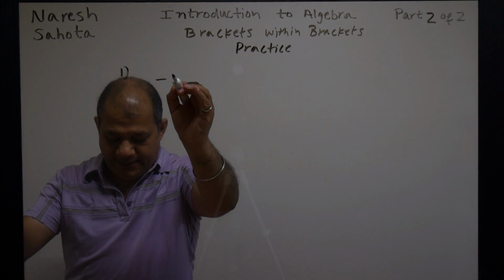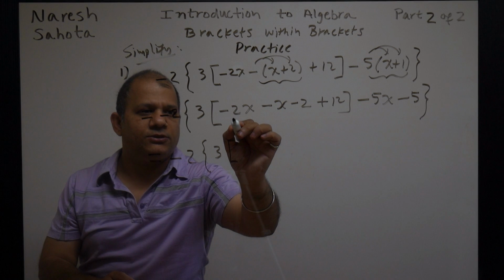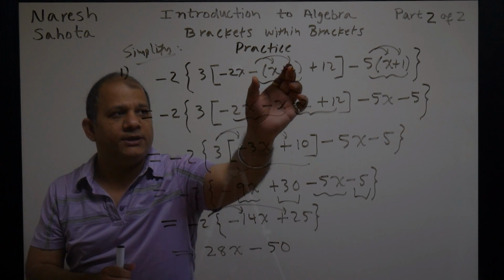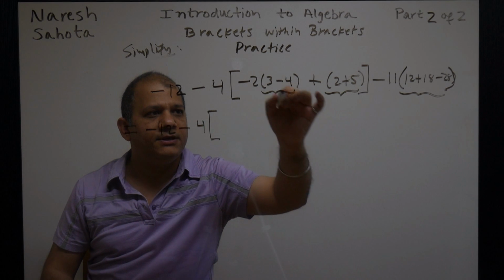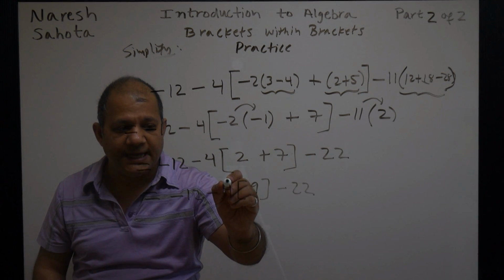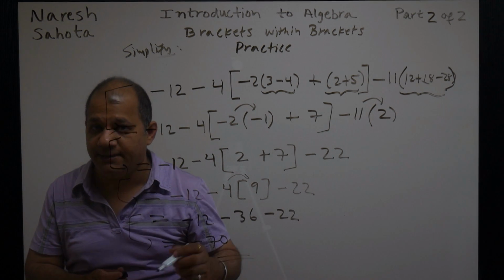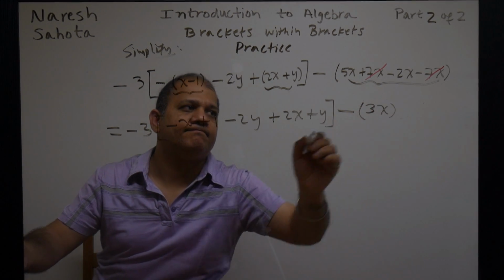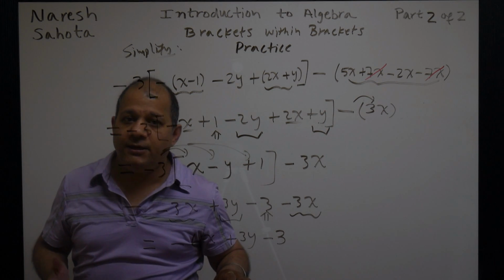Introduction to Algebra Brackets Within Brackets Part 2 of 2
Using Brackets (parentheses), Brackets within Brackets, Simplify Expressions